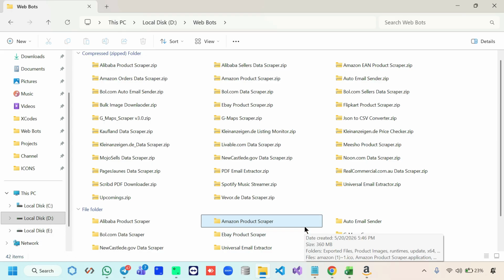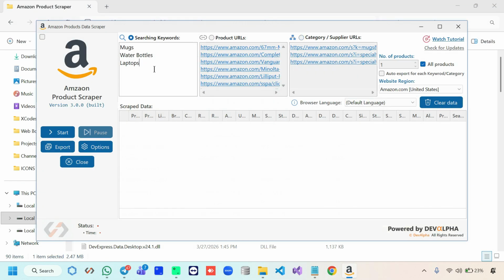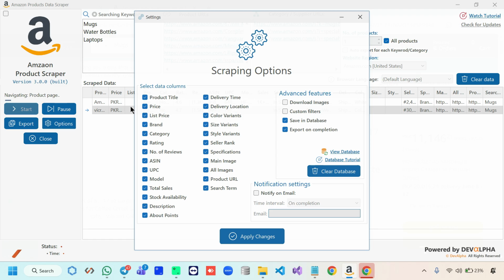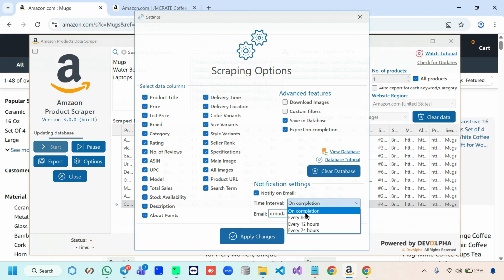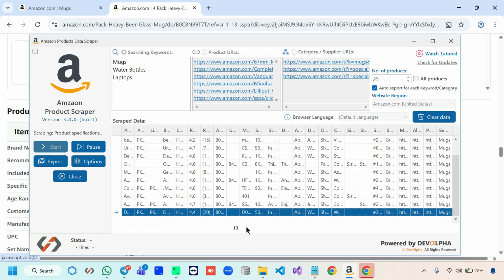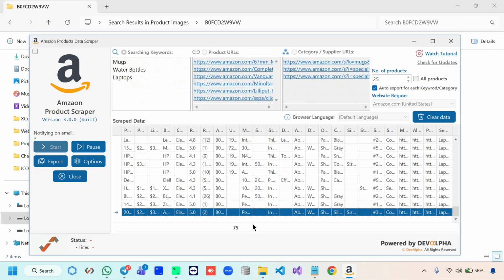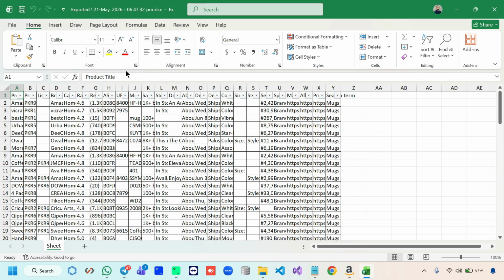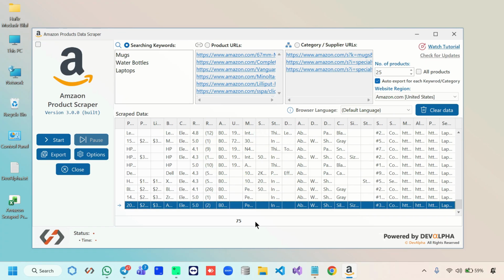How to Scrape Amazon Products Title, Price, ASIN, Images & Other Data | Amazon Scraper v3.0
Scrape & Extract Product Title, Prices, ASIN, Images & much More Data from amazon with Amazon Product Scraper v3.0 Powered by DevAlpha

My name is Mudasir, and I'm a Full Stack Developer having 8+ years of experience in Web Scraping, Data Extraction, RPA, and Custom Automation Tools & Bots Development. I work with modern and complex technologies like Python, C#, Playwright, Selenium, Scrapy, n8n, Excel, SQL, and JSON to deliver reliable and scalable systems.

Recently, I have developed a most powerful automation tool Amazon Product Scraper v3.0 to Extract Product Title, Prices, ASIN, Images & much More Data from amazon. This video demonstrates all of its features, workflow, and results.

If you want to get this tool or interested in discussing any custom projects or automation solutions that can be helpful to you, You're most welcome to reach out.

Best regards,
Mudasir

Chapters: